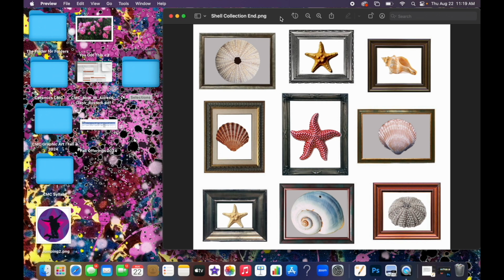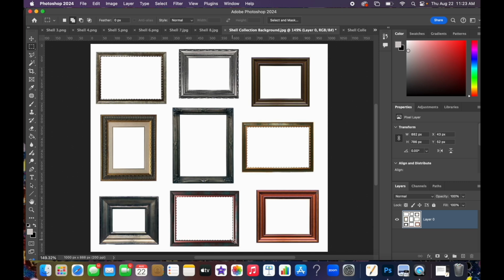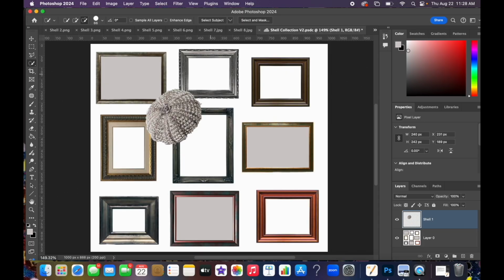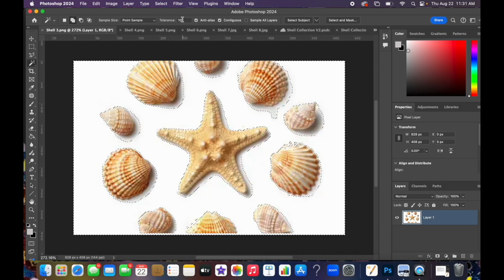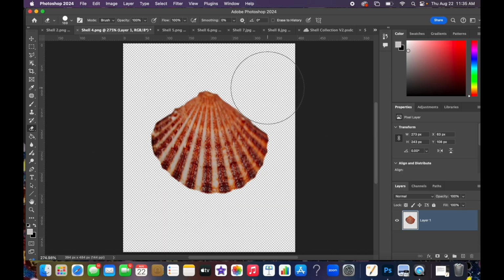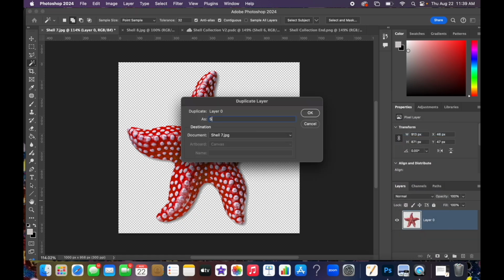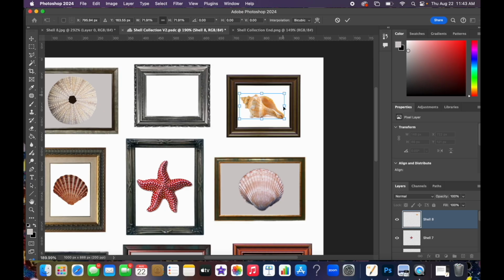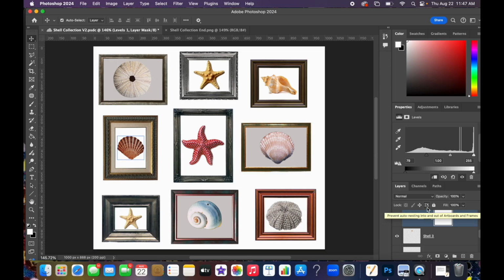NVC Selections Demo